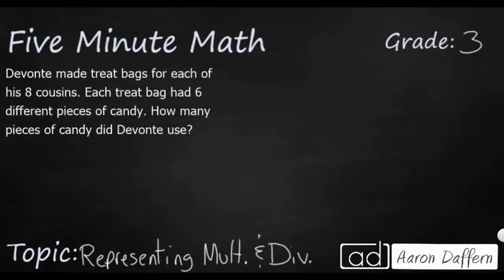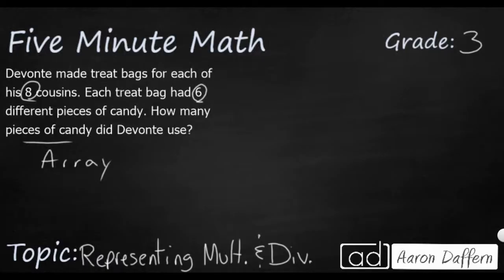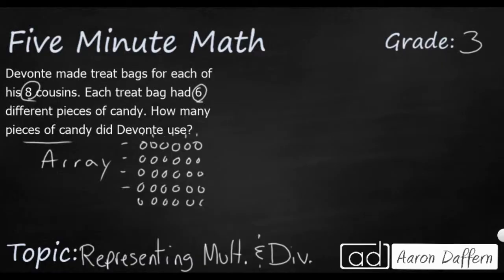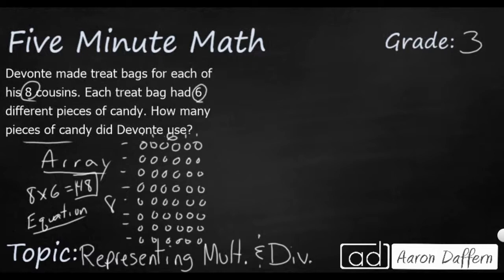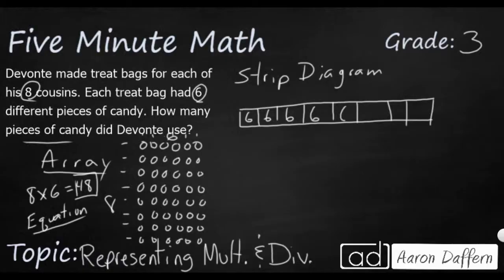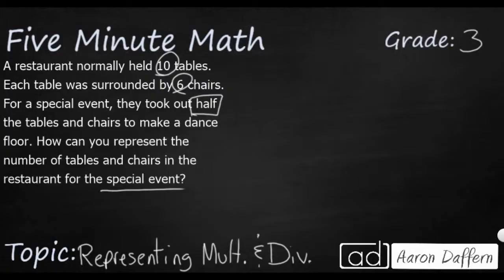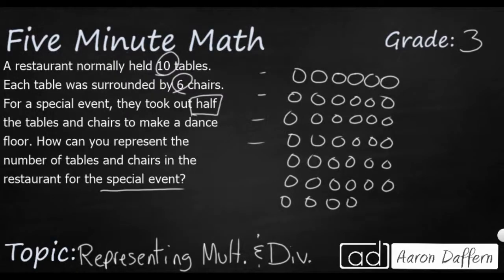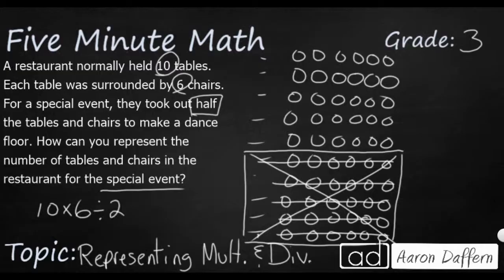3rd Grade Math Representing Multiplication and Division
Learn to represent 1- and 2- step multiplication and division problems with strip diagrams, arrays, and equations. There are two examples included in this video.